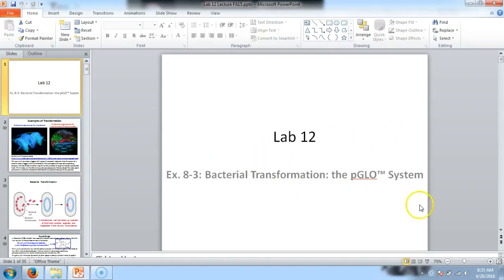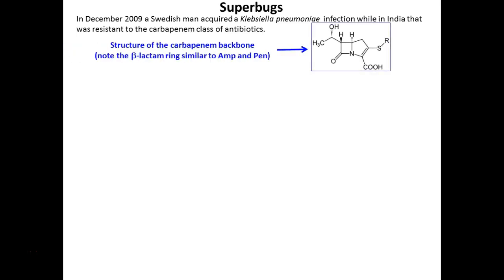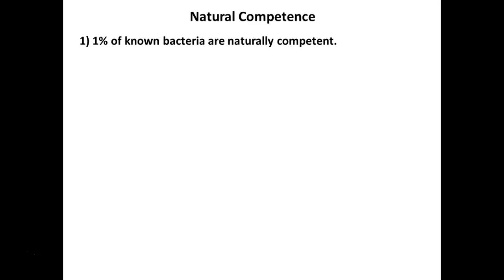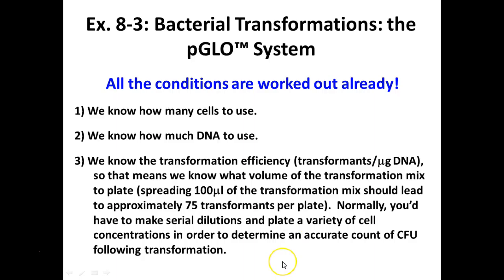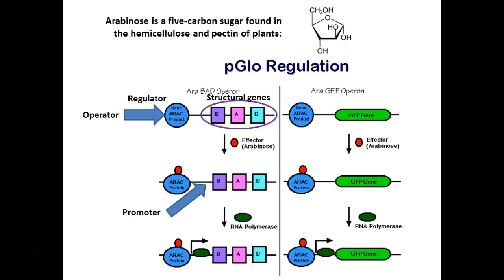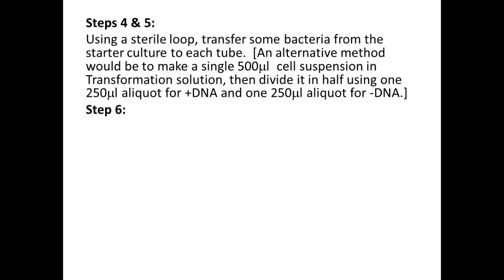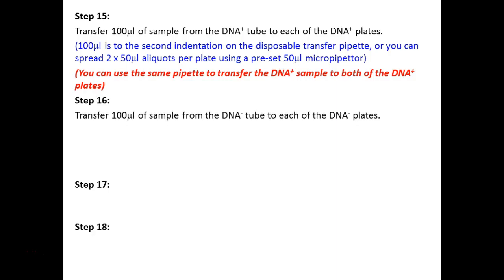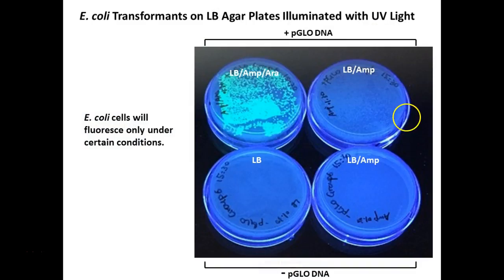LAB 12 W SP16